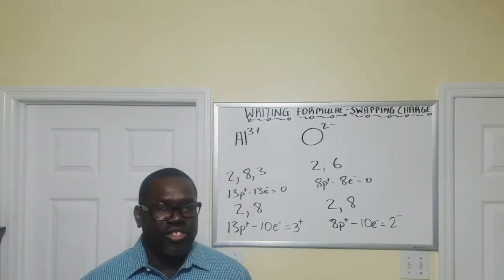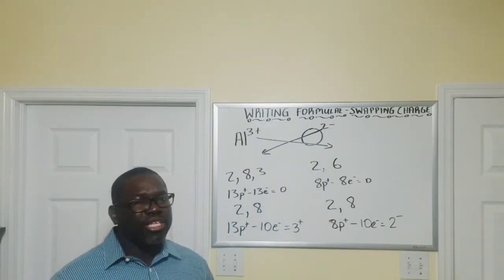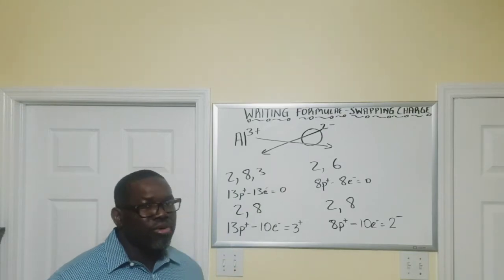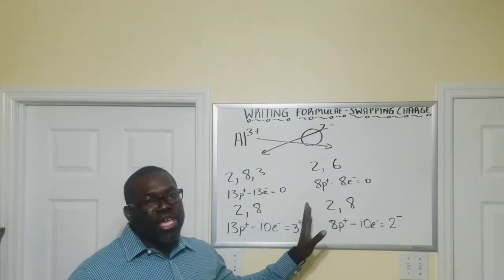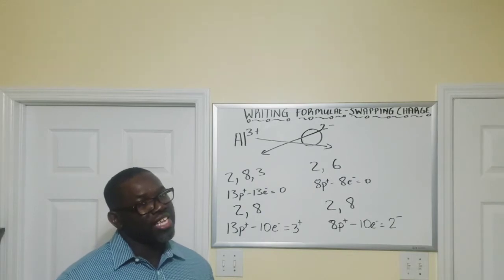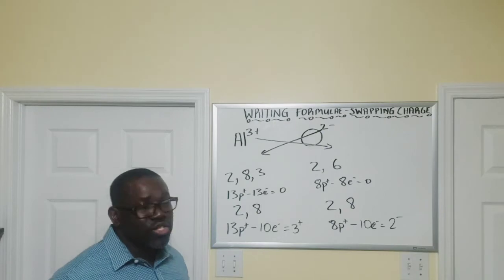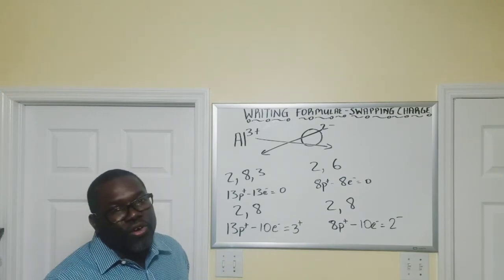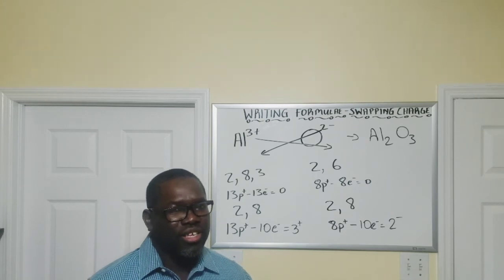How to Write Chemical Formulae by Swapping Charges.